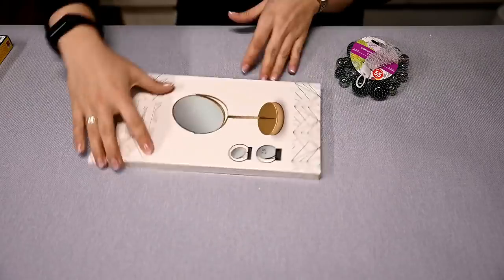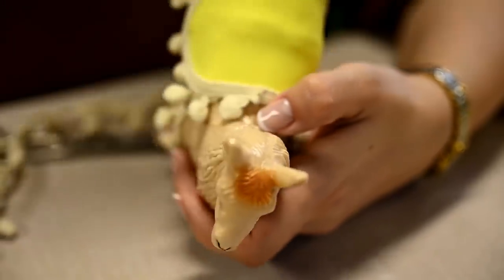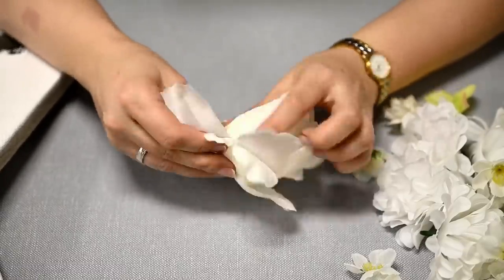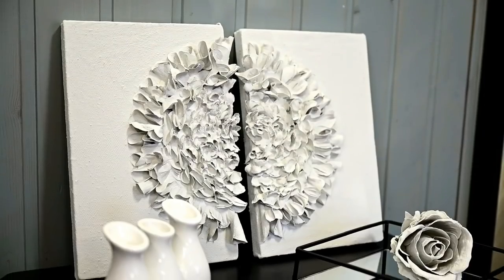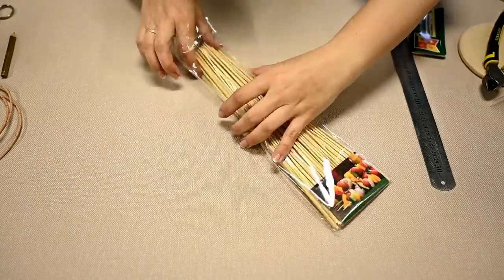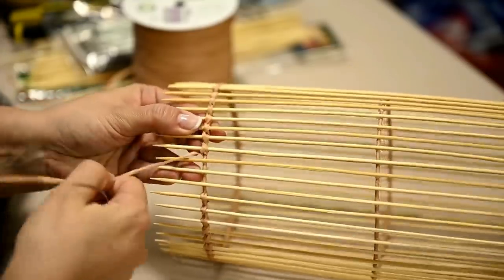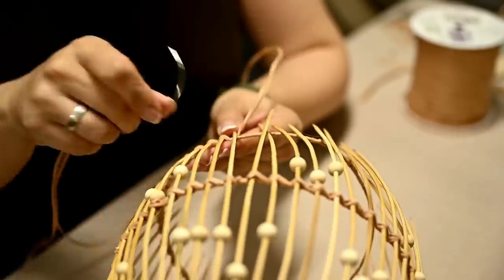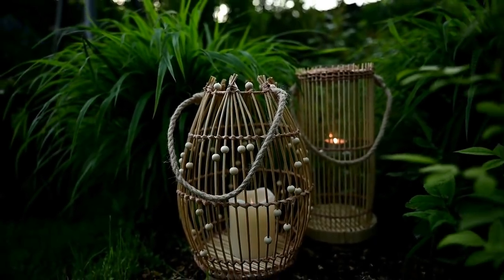5 DOLLAR TREE Makeovers You Haven't Seen Before!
Here are some links for materials that might be useful:
Krylon Gold Foil Metallic paint
Marbles on Amazon
Table mirror (in case you don't find one in Dollar Tree)
gold foil flakes
epoxy putty
epoxy cold welding
raffia ribbon
pompom ball fringe trim
another one in Mexican style